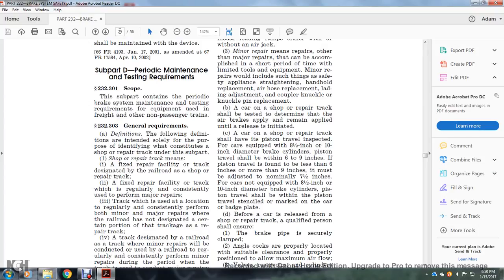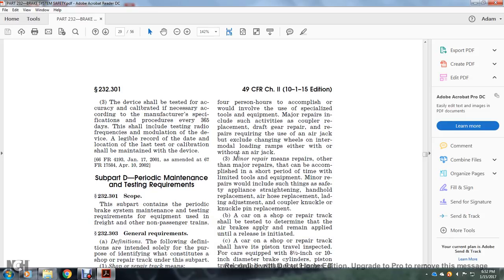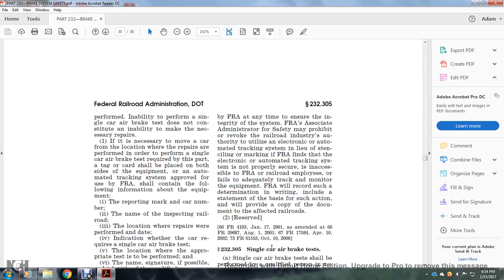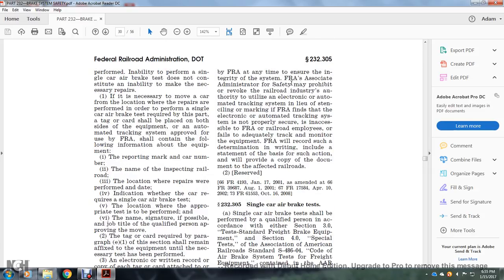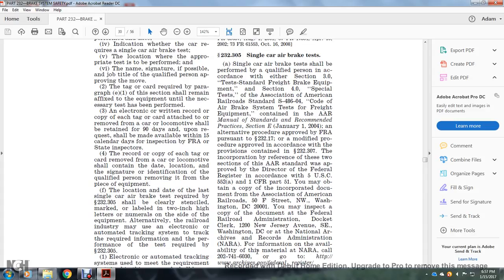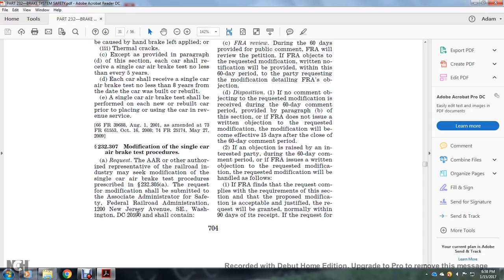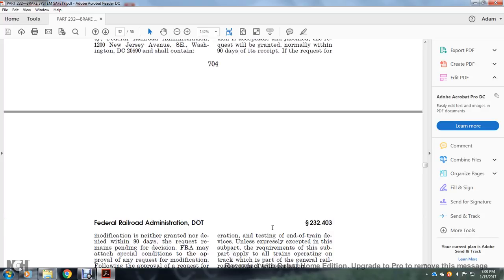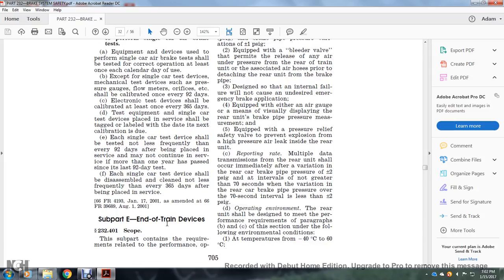PART 232—BRAKE SYSTEM SAFETY006